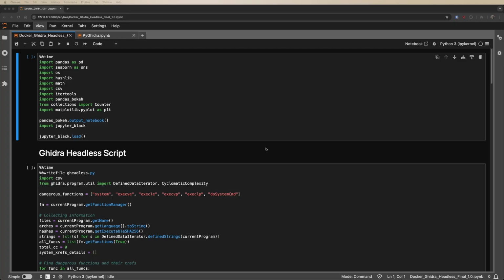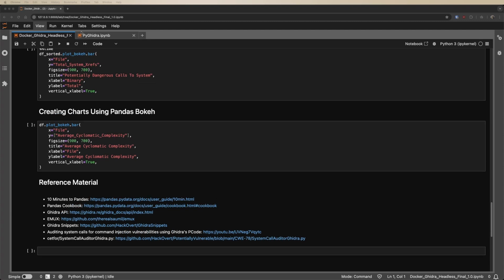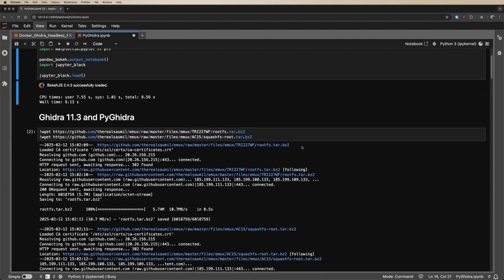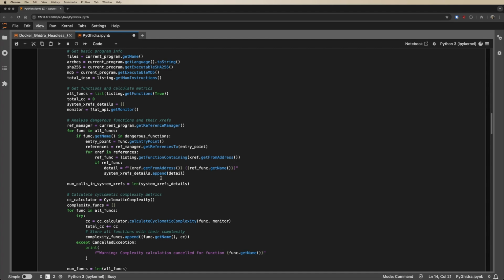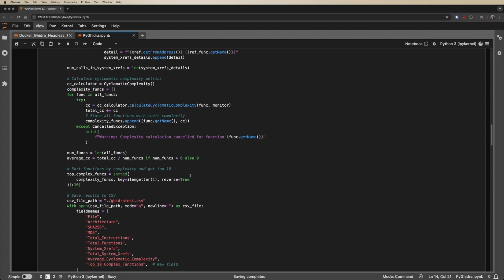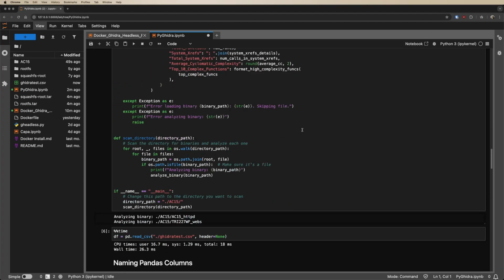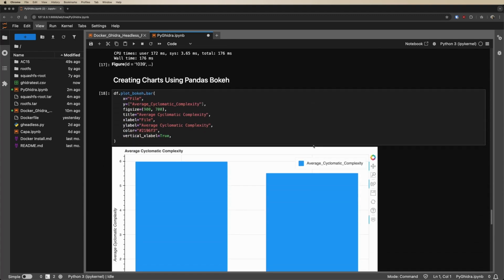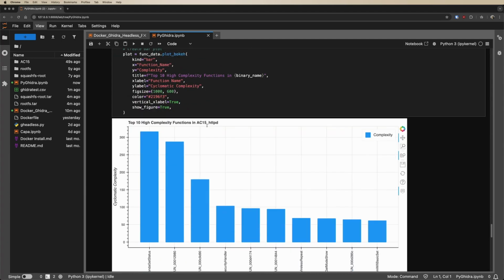Ghidra 11.3 and PyGhidra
Docker-Ghidra-Headless-and-Jupyter
Install Docker Desktop on your host machine:

sudo gpasswd -a $USER docker

cd headless

Build the docker image:
docker build -t headless .

Run the docker image:
docker run -p 8888:8888 -it -v ${PWD}:/local headless